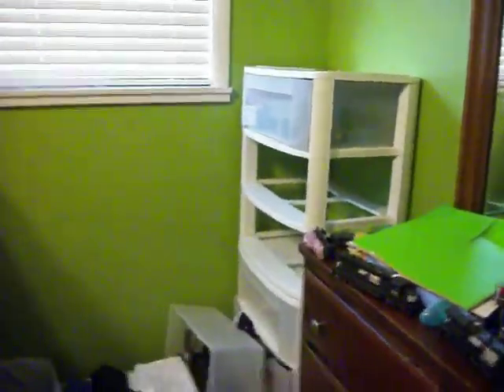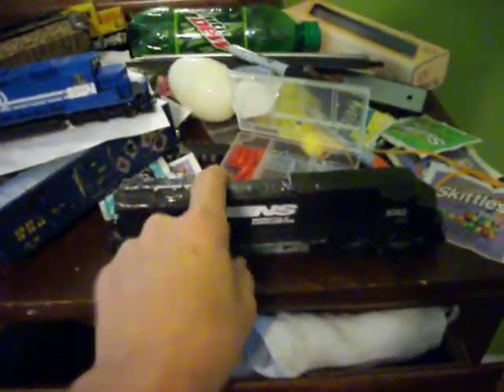Shelf Crash (one engine seriously damaged)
My top three shelves of my plastic shelving unit (my three train shelves) crashed, and there were three engines on top of it when it crashed, which were:

KCS 4621
NS 6302 (badly damaged)
NS 3472

This crash happened a few weeks ago and I forgot to upload the damage report.  6302 had the cab loose when I found it in the wreckage, but that is repaired in the video.  All three engines are for the most part repaired now.